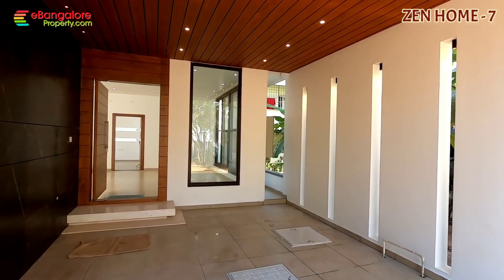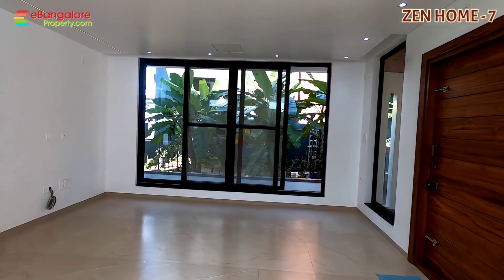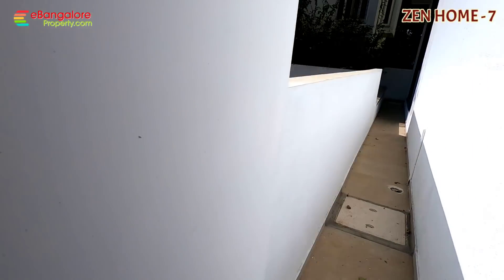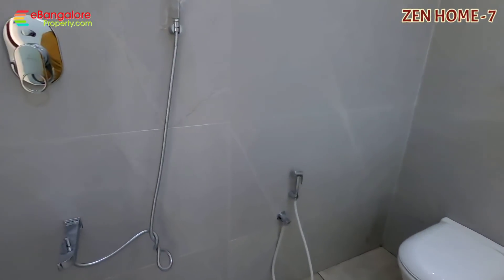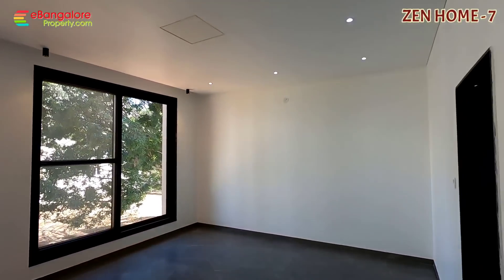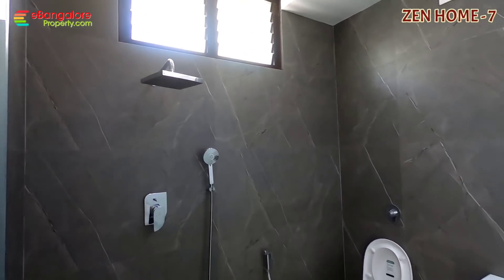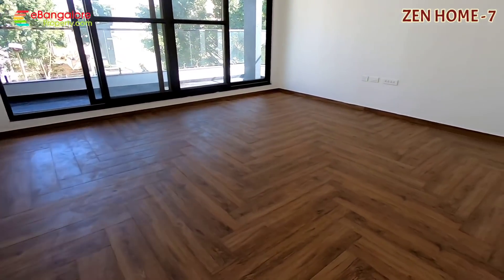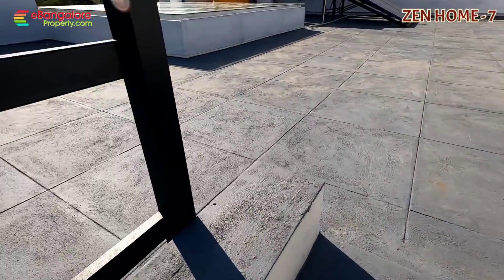Zen Home 7 | HSR Ext - 5BHK New Home on 30x50 East SOLD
Zen Home No.7  a 4BHK+Home Theater Brand New Triplex Bungalow for Sale on 30×50 A Khata Plot in a residential locality HSR Layout Extension, near to Vibgyor School. 5 KMs from HSR Layout BDA Complex and 6.2 KM from Ecospace Tech Park, Bellandur, Bangalore South.

Update! 16th February 2022- Zen Home 7 is Sold out already and no Longer available for sale.

Small Lift installation is possible in the Center of Stairs as per your requirement at extra price.

It is a modern design Independent Triplex Bungalow on a 30×50 (1500 Sqft) BBMP A Khata site with a built up area of 4275 Sqft, The house is well planned with very good natural light and ventilation. For Water there is own clean water well and Cauvery Water Supply.

East Facing Site, East Main Door, 100% as per Vaastu. BBMP A Khata with BDA approval. 2 Halls, 4 Bedrooms, Home Theater, 5 Bathrooms, 3 Balconies, Kitchen, dining, Large car Parking, Utility & Pooja Room.

The above Zen Home 7 was priced at Rs.250 Lakhs (2.5 Cr) Negotiable.

Bangalore, Karnataka, India. Tuesday, 25th January, 2022, English Audio.